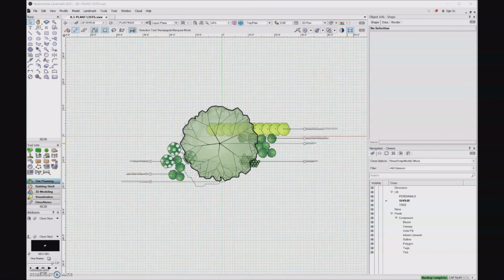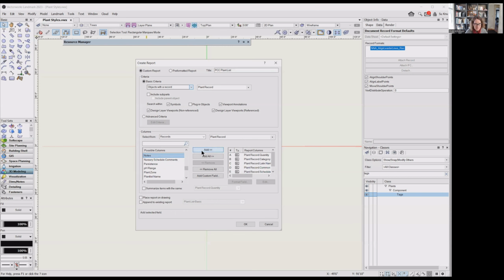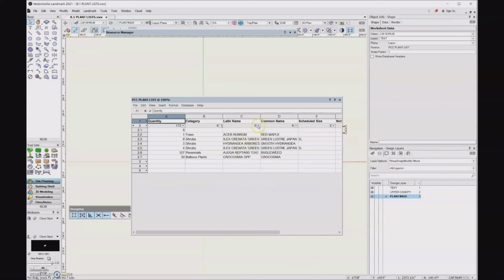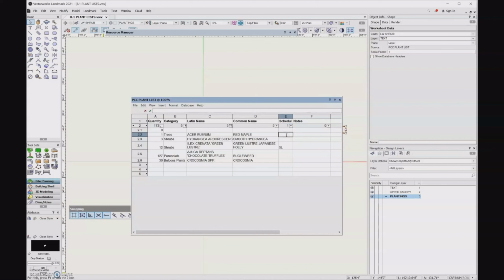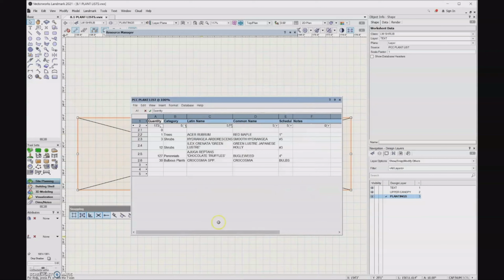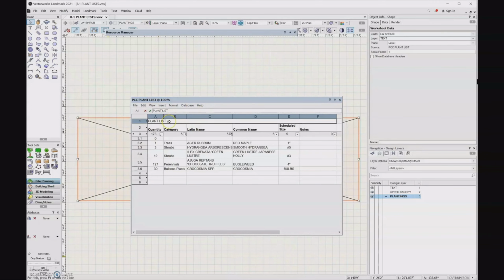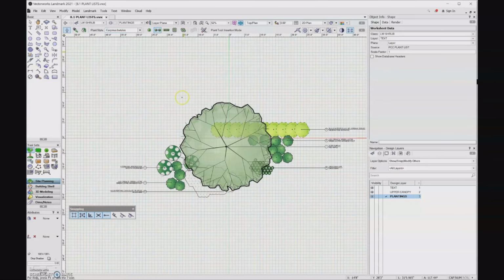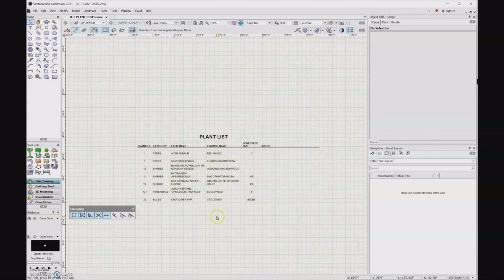8.1c Plant Lists - Vectorworks 2023